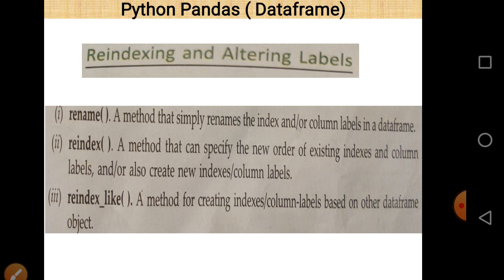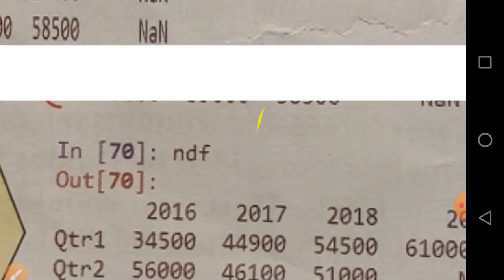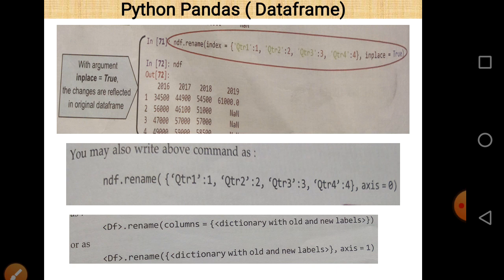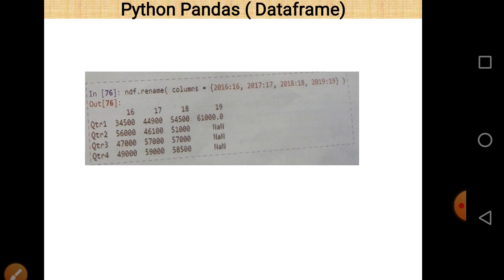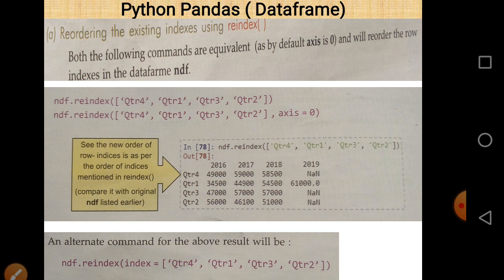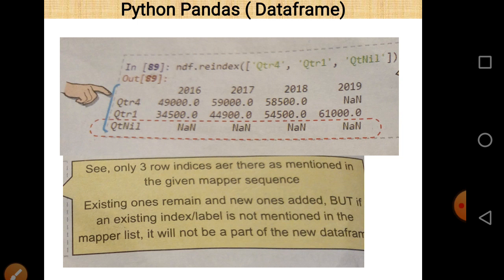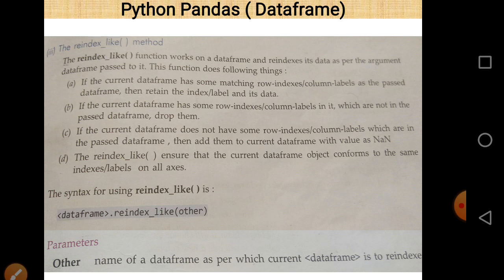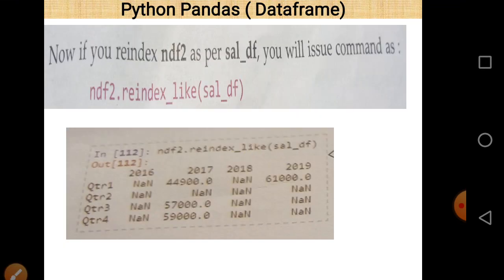Class XII Information Practices 02- 05 -2020 By Mr Praveen Singh Dataframe Part 10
Python Pandas Dataframe Part 10 ( reindex(),rename()and reindex_like())